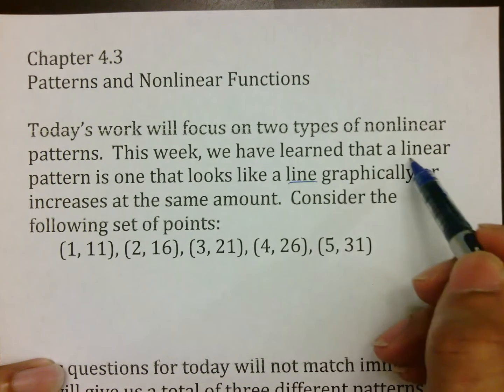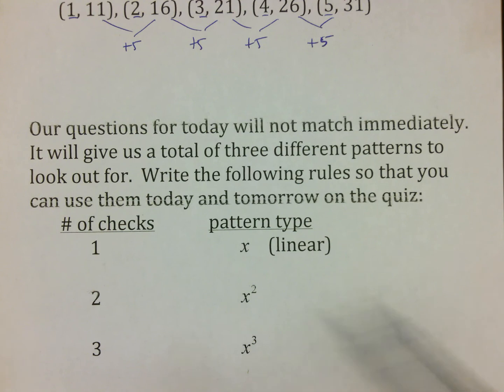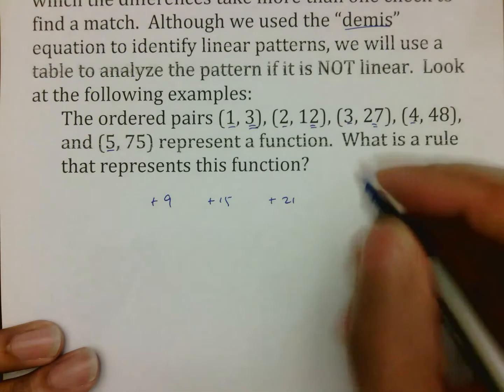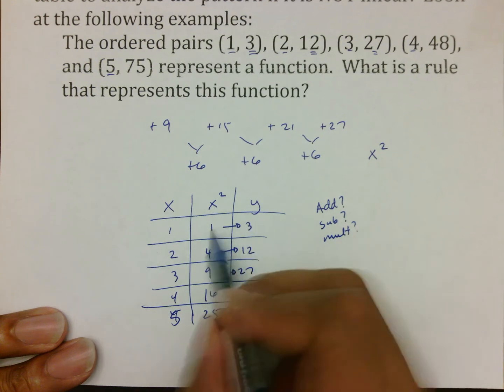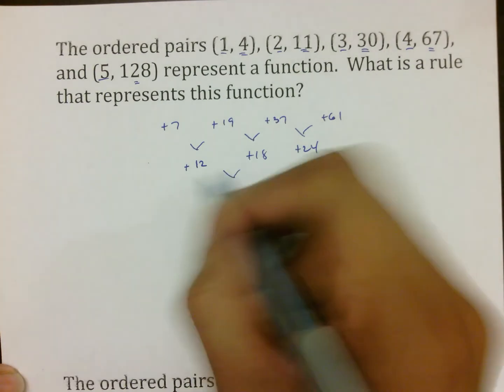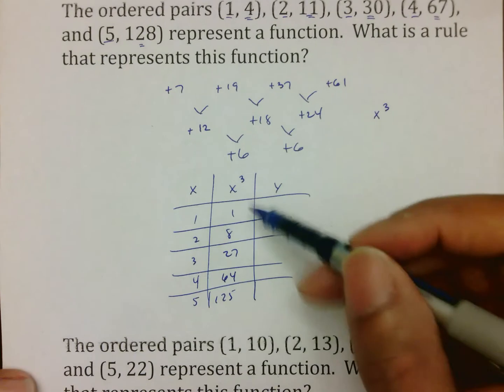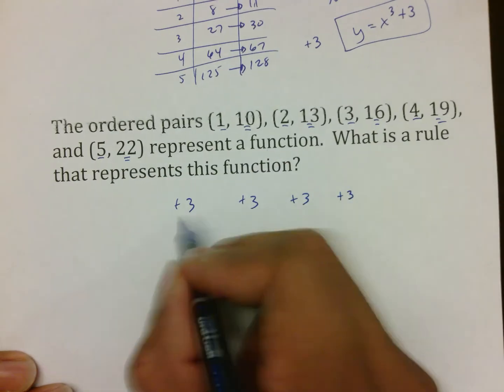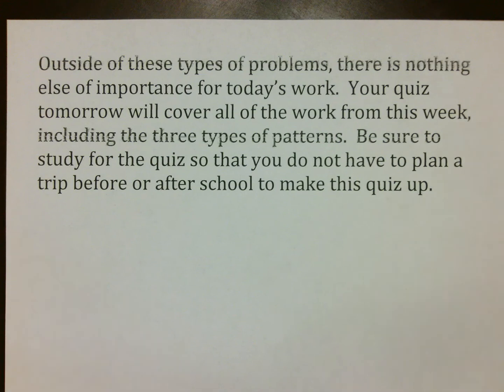SSHSMATH - Ch 4.3